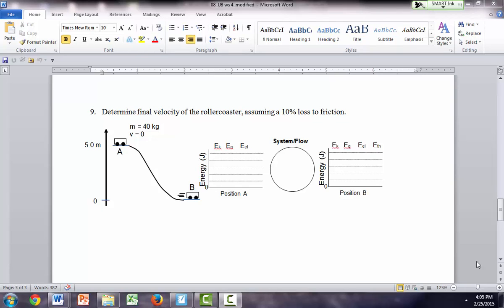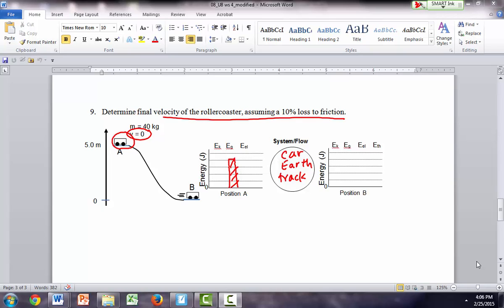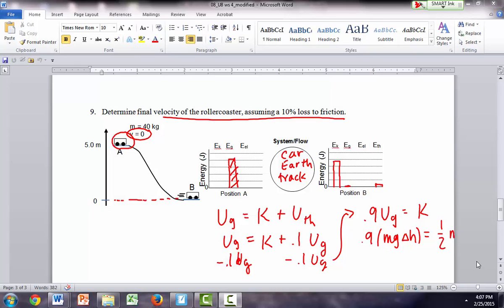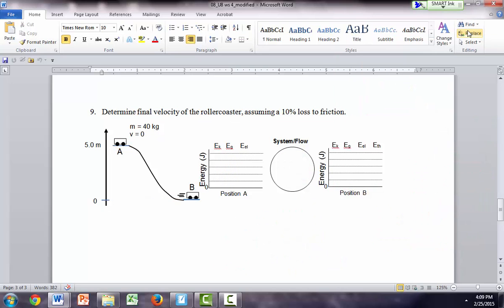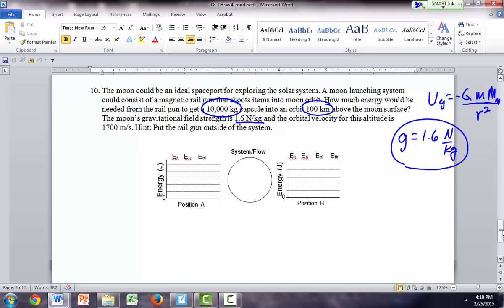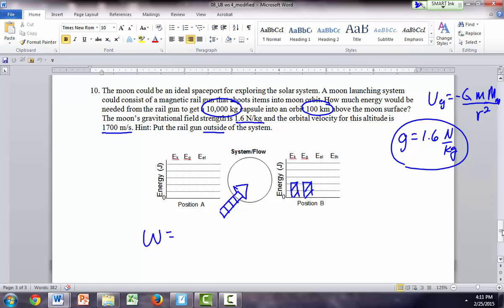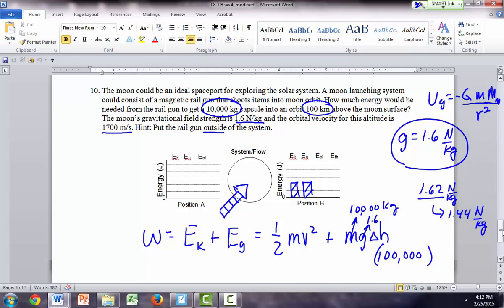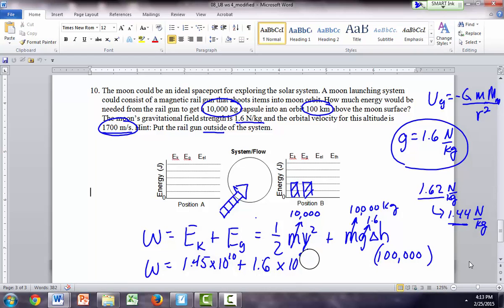Worksheet #4 Problems 9 and 10